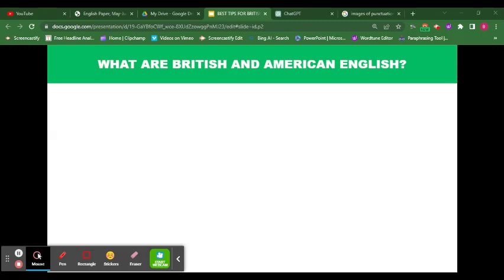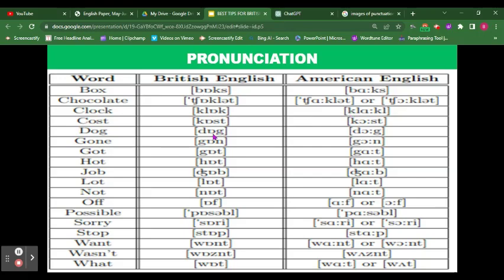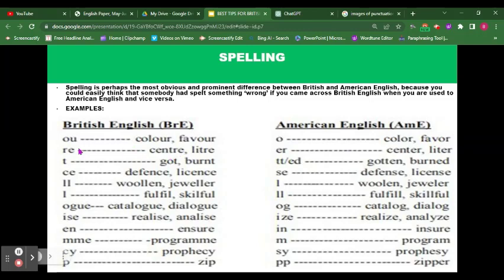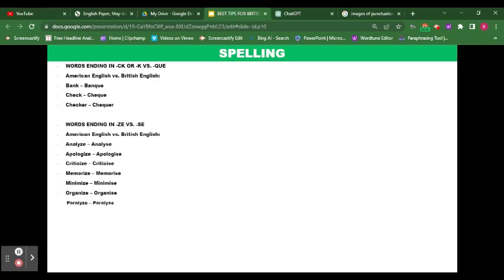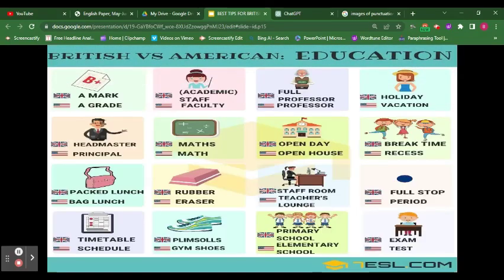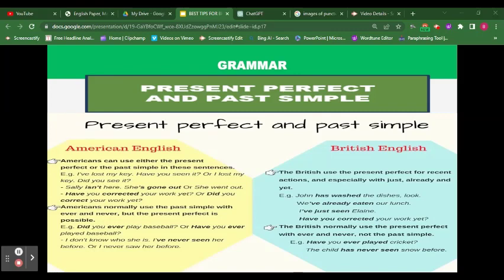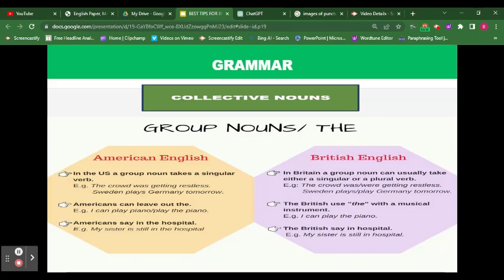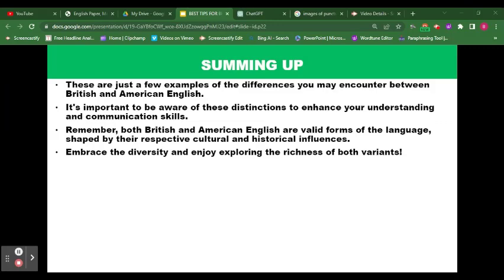BEST TIPS FOR BRITISH VS AMERICAN ENGLISH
Welcome back to English Classes Online. Today, we’re going to look at the best tips for British versus American English. English is the most widely spoken language in the world and is used in many countries as either a first or second language. However, there are many differences between British and American English that can cause confusion for learners and even native speakers. In this video, we'll explore some of the key differences between these two varieties of English.

TRAINING COURSES:
HOW TO SET UP AN ONLINE TEACHING BUSINESS:

EBOOKS
1. Good Success In English – Complete Study Package for English Learners
2. Good Success Handbook: A Study Package For Senior School Certificate Level
3. How to Score High in English Exams
4. How To Turn Your Ideas And Skills Into Products (Self-Development eBook)
5. Mobilizing Your Talents And Skills For Amazing Success (Self-development eBook)
6. The Secrets Of Digitizing And Monetizing Your Skills (Self-Development eBook)
7. The Blueprint For Amazing Career Success (Self-Development eBook)
8. Self-Discipline As A Catalyst To Success (Self-Development eBook)
9. From Busy & Broke to Productive & Rich (Personal Development Book):
10. Break Your Barriers & Achieve Your Dreams (Personal Development Book)
11. How to Create & Sell Info Products in 5 Easy Steps